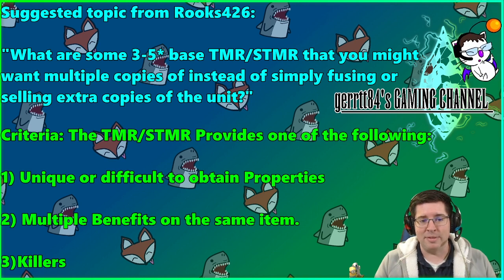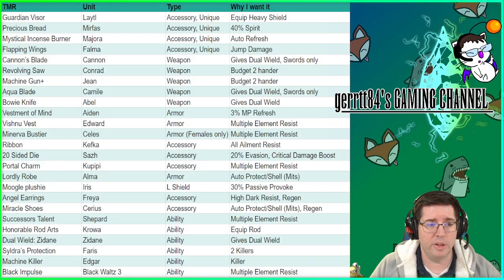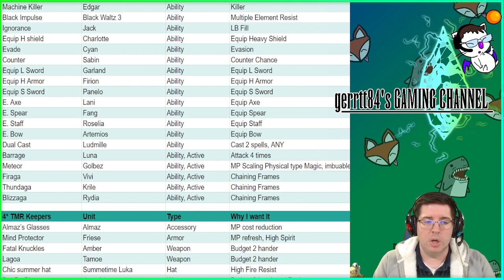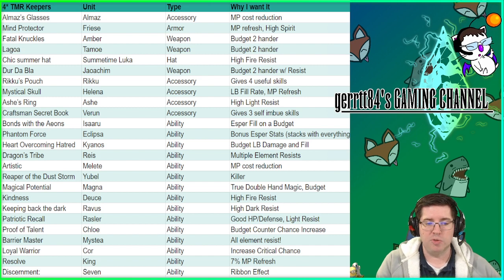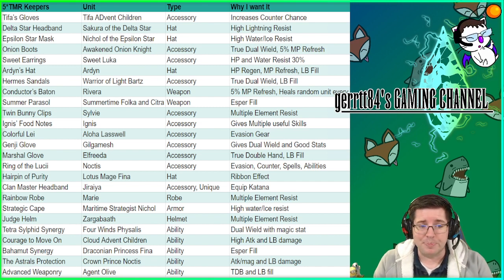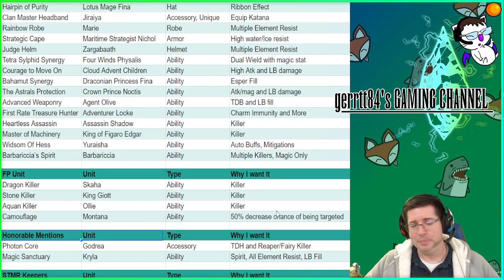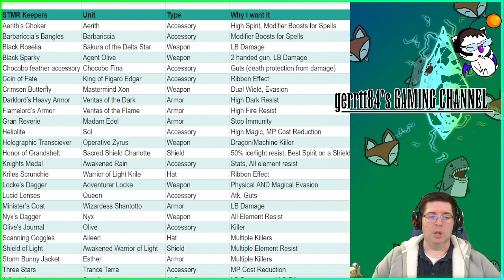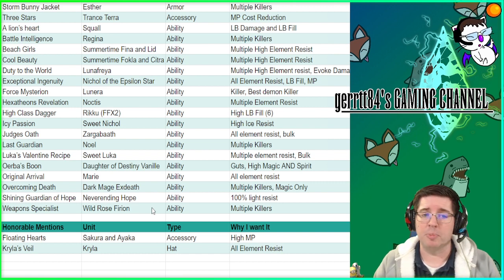FFBE - Which 3-5* TMR/STMR Do You Want Multiple Of? Requested by Rooks426.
In this video, requested by Rooks426, I talk about the HUGE list of TMR/STMR from low rarity units (1-5*) that you might want multiple copies of assuming you have the resources to do it! Thanks for the idea Rooks426!

To see some pictures of the spread sheet, in the likely even that I went too fast,

Did I miss any? Do you think something doesn't belong on the list?